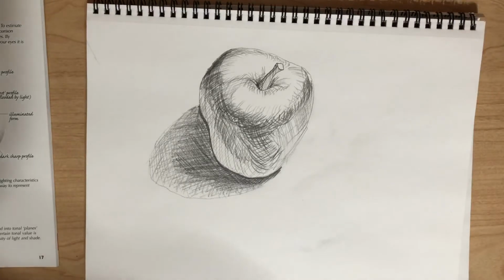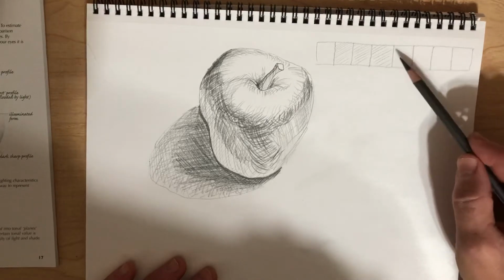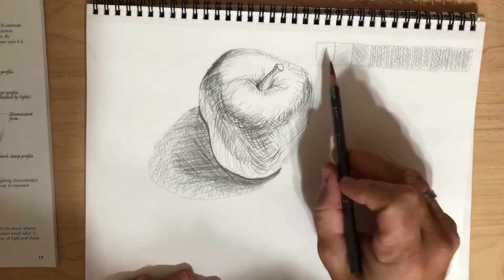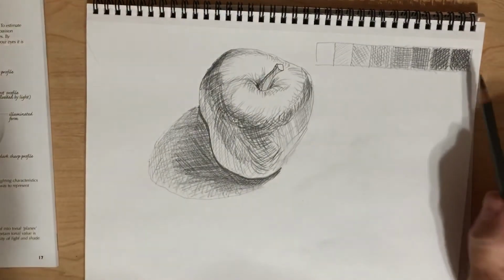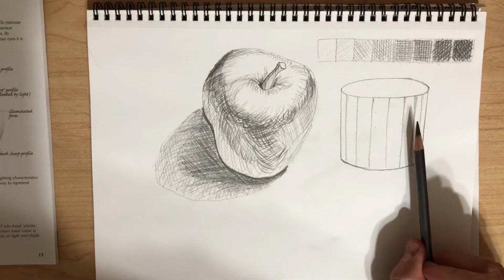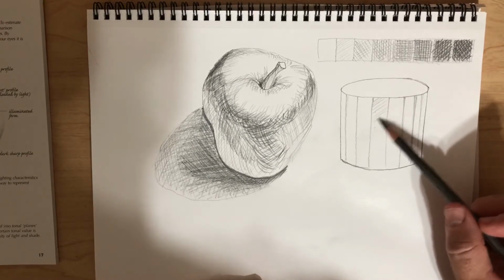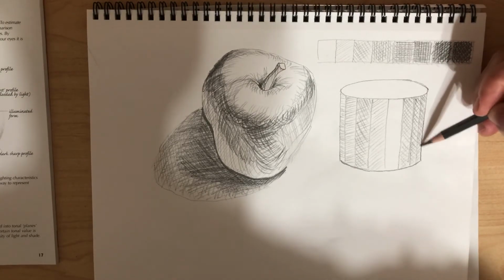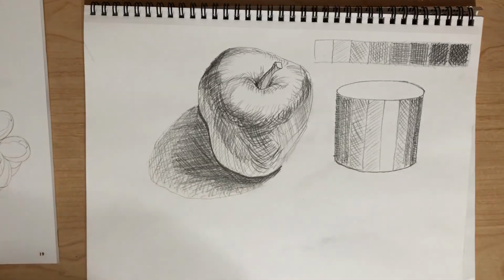Hatching Value Scale and Light on a Cylinder